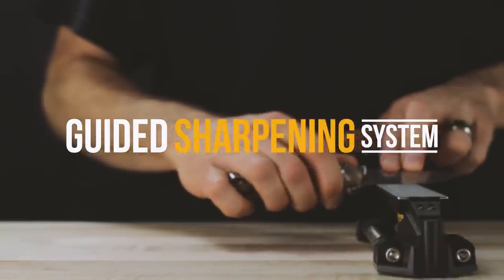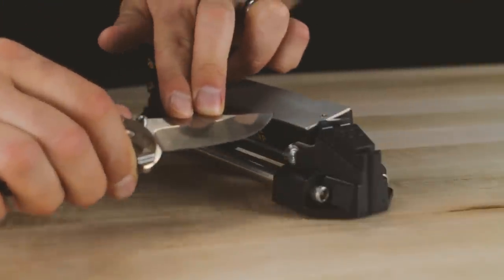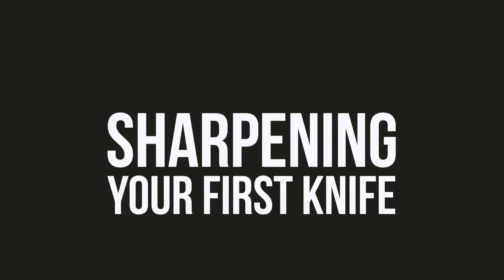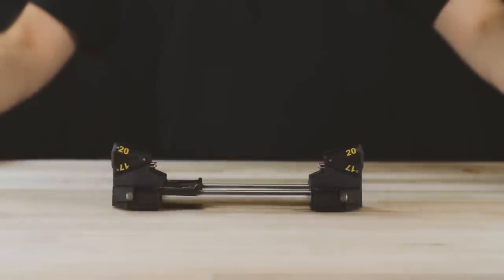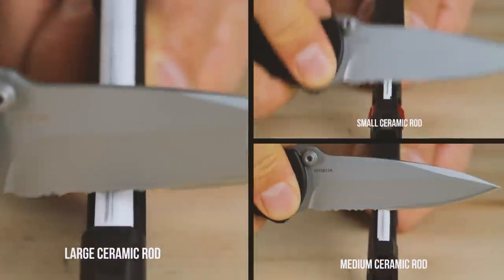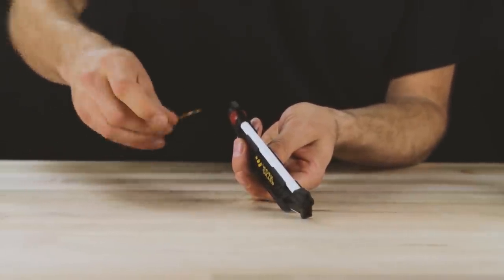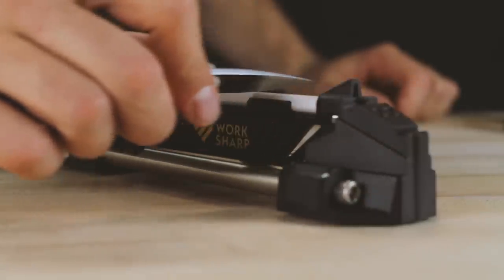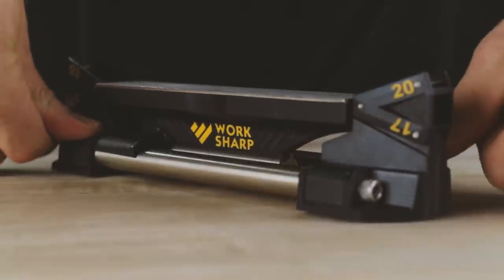Work Sharp - Guided Sharpening System - Instructional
Introduction, overview and instructions for the Work Sharp Guided Sharpening System (GSS).